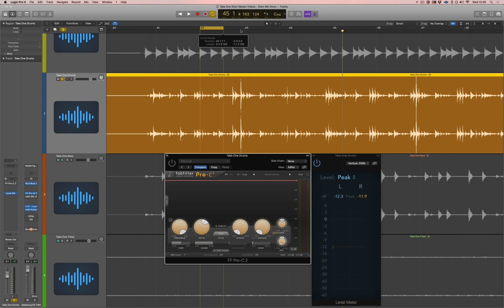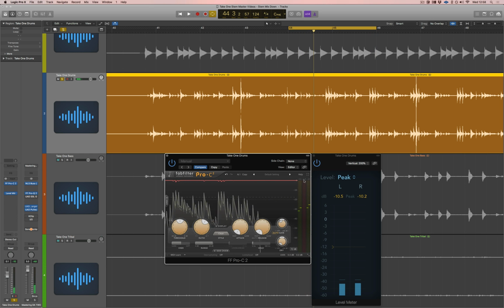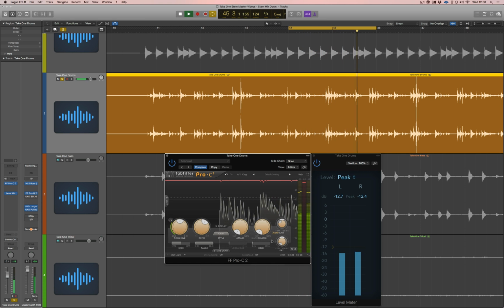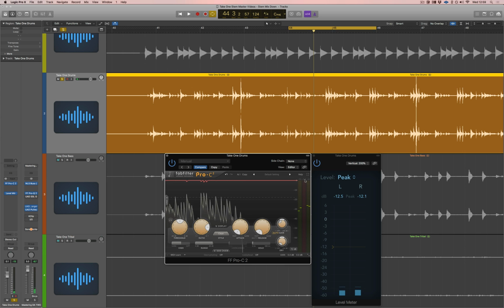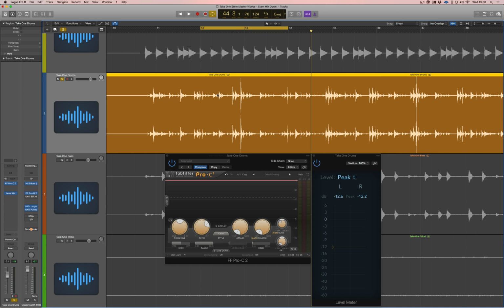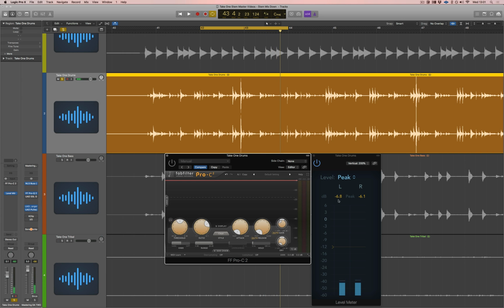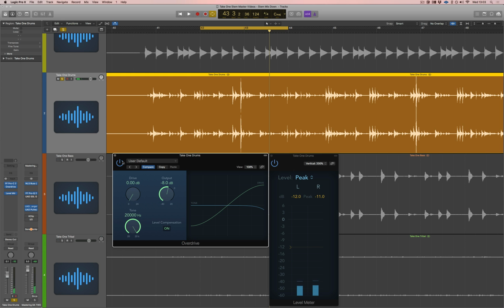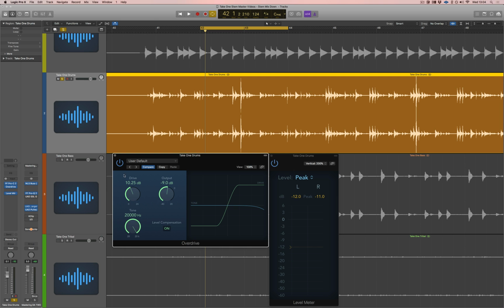Transient Control (Prod-Cast Video Tutorial)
Sample Tools by Cr2 are very pleased to present to you the follow up form our successful Tech & G-House production toolkit. Focusing on driving G-House vocal samples and hard-hitting Tech House beats this toolkit dives deep into the realm of underground dance music.

Introducing… Tech & G-House Vol.2!

This extremely tightly produced sample pack has been created by our expert sound designers. All individual hits and loops are extremely well processed which will provide you with ease as you are producing your next hit record.

Tech & G-House Vol.2 is jam-packed full of all the professional production assets you need to learn, create and grow as a music producer.

The 5 songstarter construction kits that are included contain all the elements you need to build amazing sounding tracks from start to finish. We also 3 Prod-Cast Video Tutorials to teach you tips and tricks used to create the pack.

We are Sample Tools by Cr2 and this is - Tech & G-House Vol.2!

WHAT YOU GET:

Total File Size: 570MB (Un-Zipped)

Total Audio Files: 394
Total MIDI Files: 63

20 x Bass Hits (Key Labeled)
20 x Bass Loops (Key and BPM Labeled)
20 x Kicks
20 x Claps
20 x Percs
20 x Snares
20 x Hats
101 x Drum Loops
10 x FX
40 x MIDI Files
5 x Songstarters (103 Audio Files + 23 MIDI)
20 x Synth Hits
20 x Synth Loops
3 x Prod-Cast Video Tutorials
1 x Mike Monday Studio Productivity Video
1 x Budi Voogt Art of Pitching Video
1 x Production Booklet